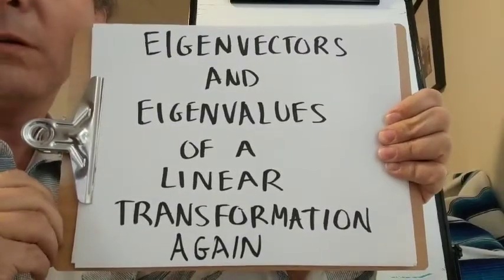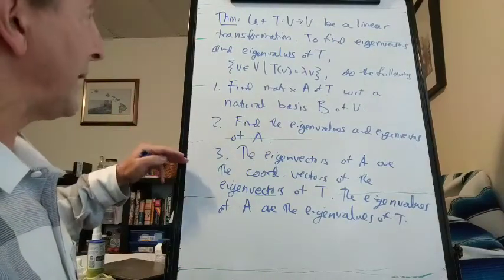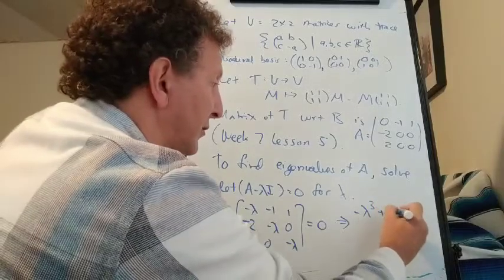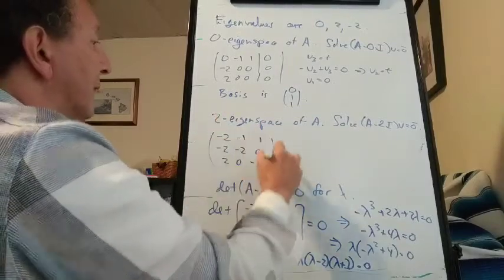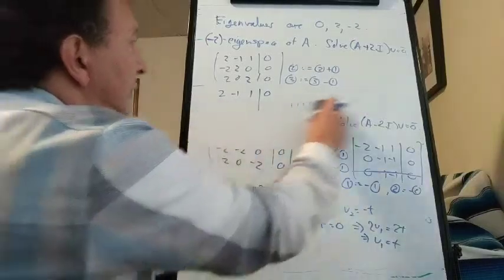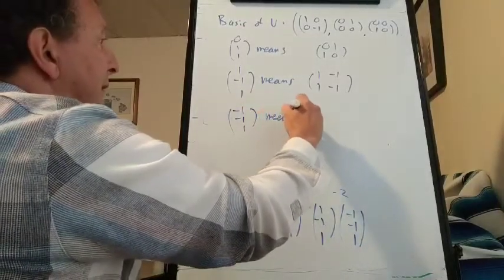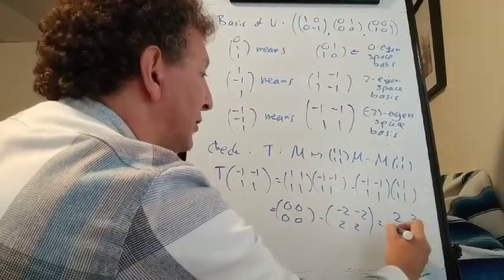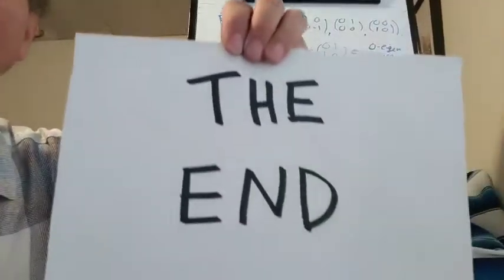MATH 205 Week 8 Lesson 8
Eigenvectors and eigenvalues of a linear transformation again